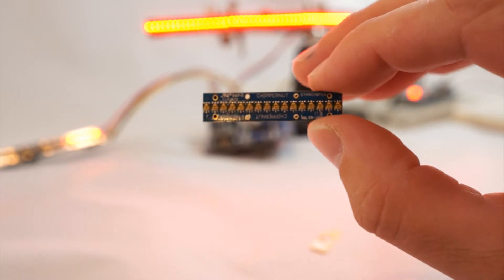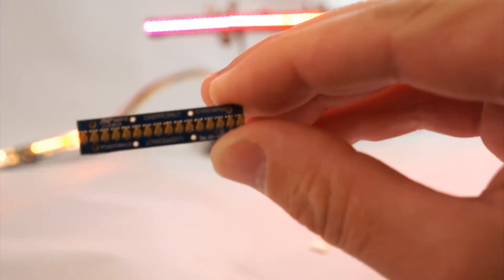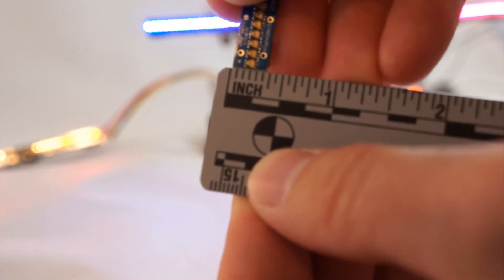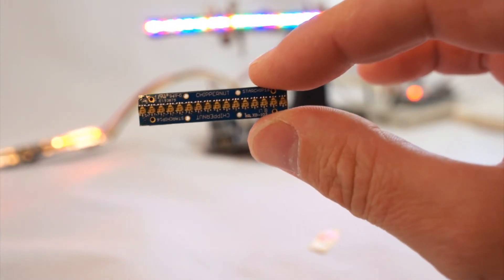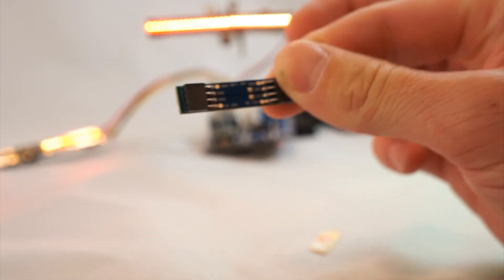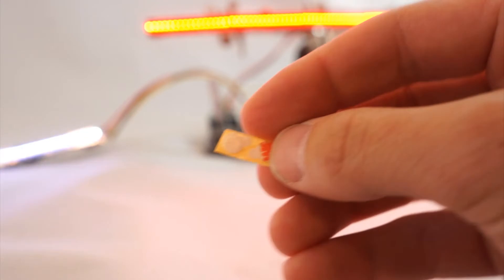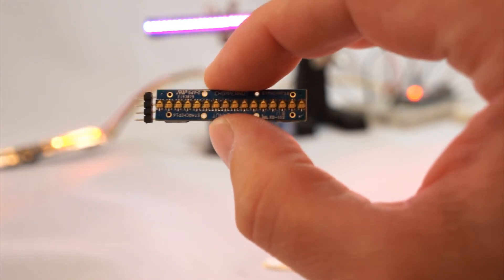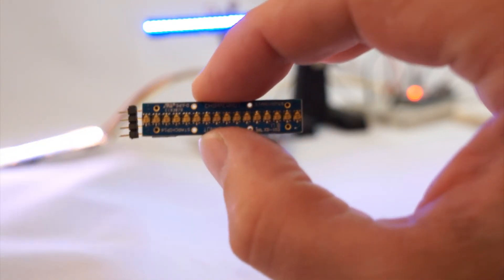StarChip16 Chippernut APA102 2020 LED Board 16 Leds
Check out the latest LED product from Chippernut: The StarChip16. This revolutionary board contains 16 super tiny LEDs arranged in an ultra-high-density format. Tile multiple boards together to make longer LED bar lengths.